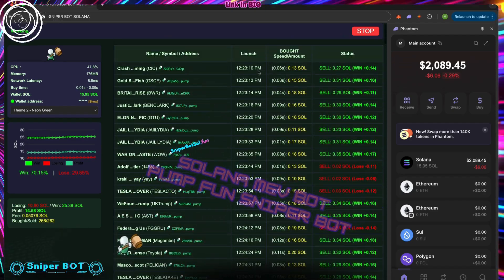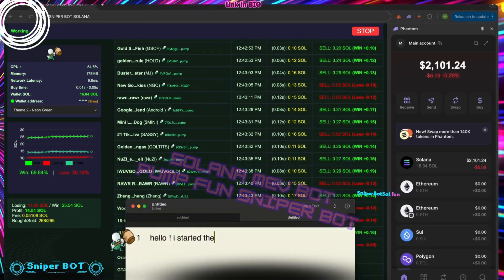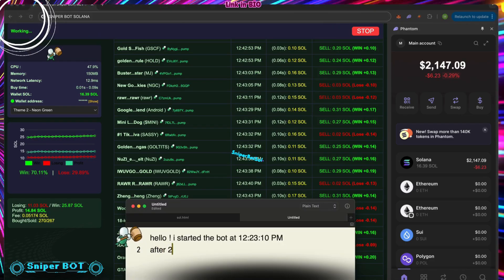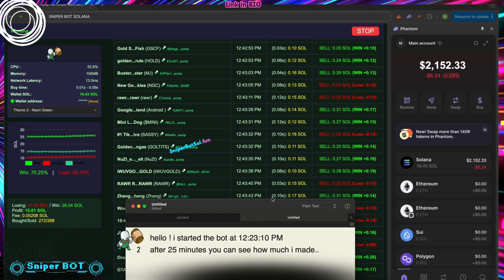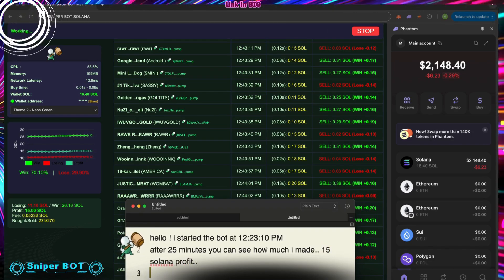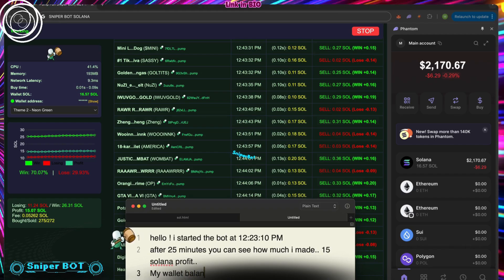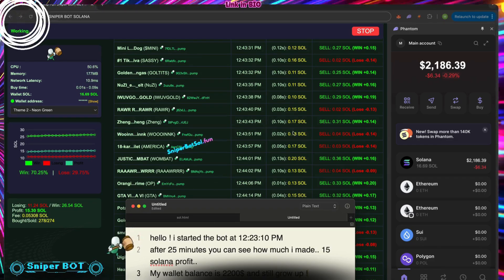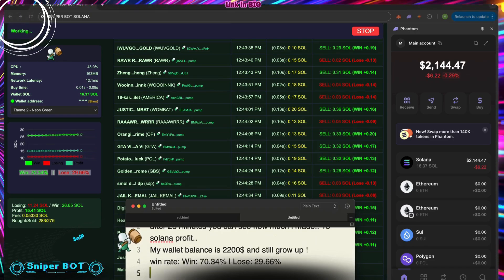Solana MEV Sniper Bot Tutorial | PumpFun Setup with Real-Time Dual Token Sniping Showcase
Learn how to configure your Solana MEV sniper bot for PumpFun in this 2-minute and 36-second tutorial. From wallet setup to filter tuning and dual live token snipes, this guide is built for traders looking to automate fast entries into fresh Solana launches.

What You’ll Learn:
 Wallet and RPC Integration
 Filter and Delay Setup
 Real-Time Launch Monitoring
 Dual Token Sniping in Action
 Optimized for PumpFun

Timeline (2:36)
00:00 – Intro to sniper bot
00:26 – Wallet and RPC setup
00:54 – Filter and delay configuration
01:22 – Monitoring new launches
01:55 – First token snipe
02:25 – Second token snipe